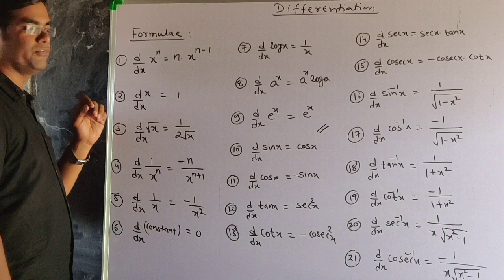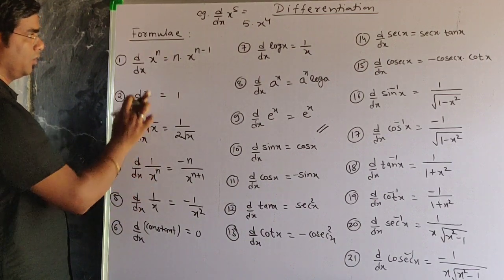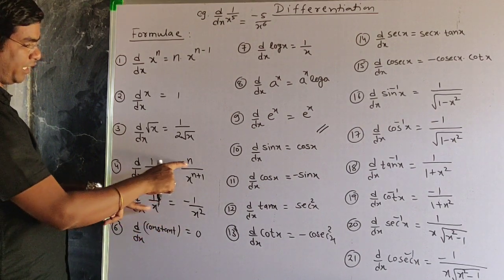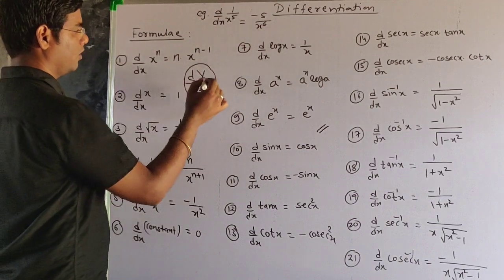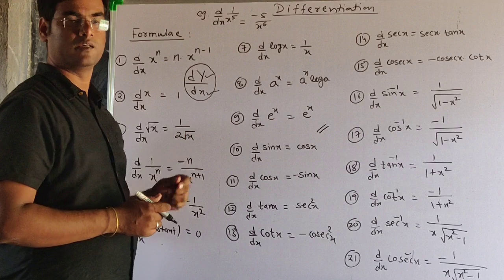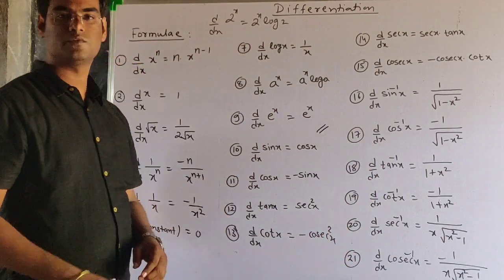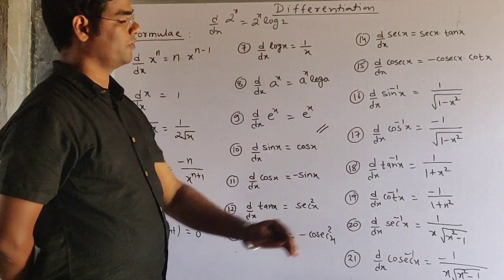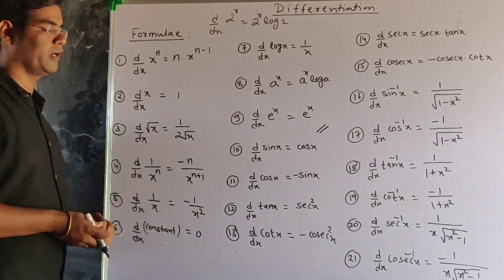Differentiation || L1 || Basic formulae || XII(SCI.& COMM.)||Maharashtra board& NCERT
Hii students,
  This is Shravan Sir from GVM TUTORIALS there to help u students to understand the basic formulae in differentiation.Differentiation is the a very important topic in calculus.So, students carefully watch this video & learn all these formulae to understand derivatives perfectly.